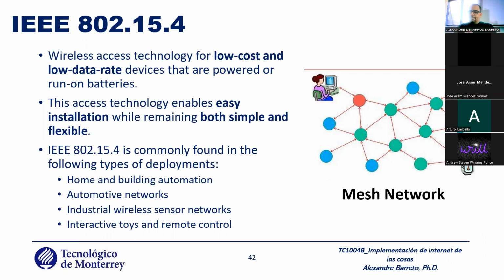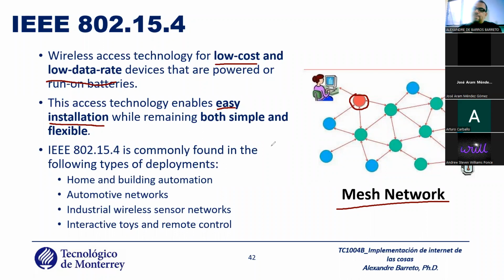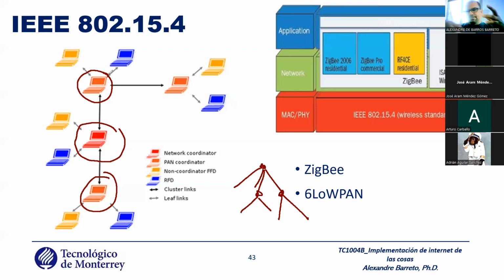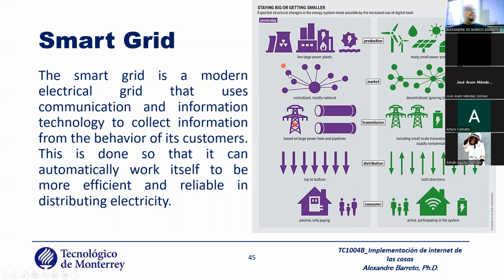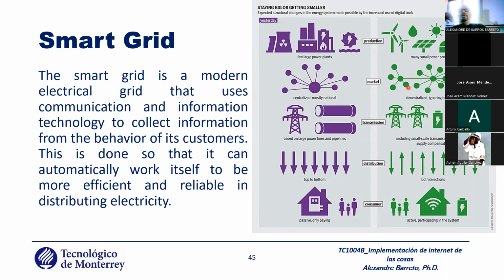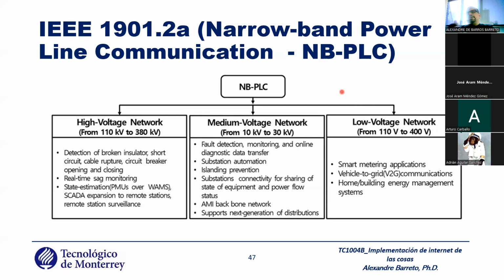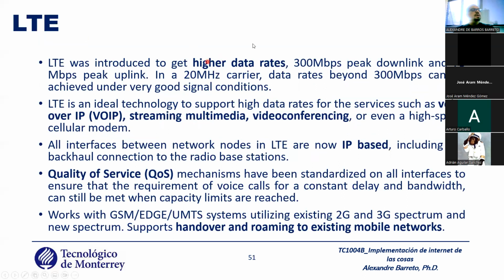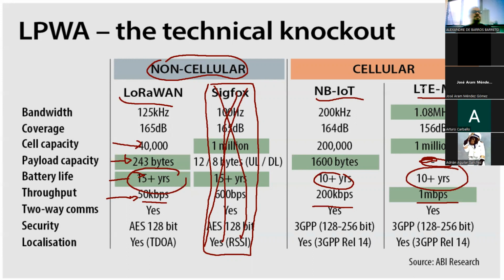TC 1004B IOT - 14 OCT 2022 - Introduction to means of access for IoT networks (2/3)